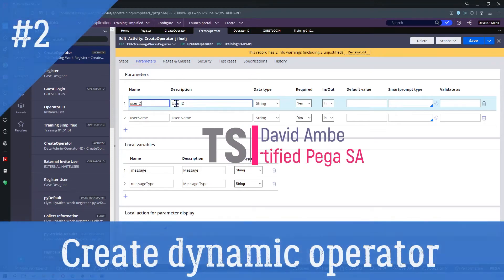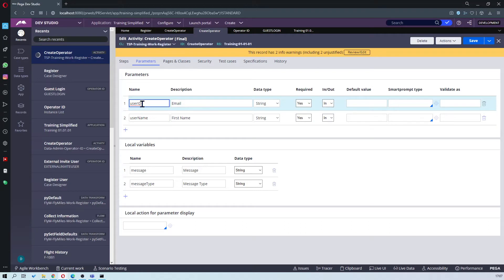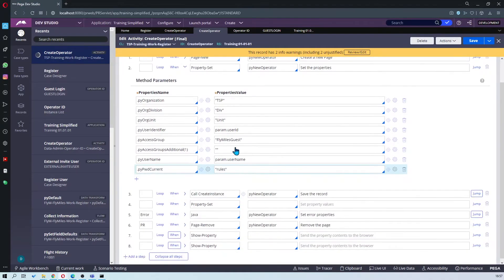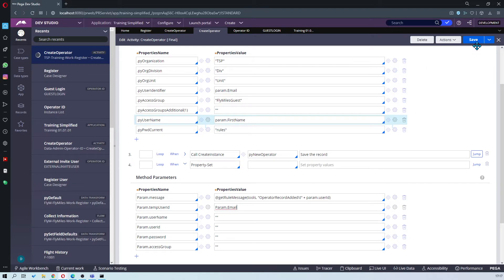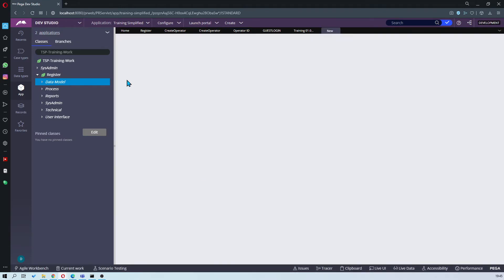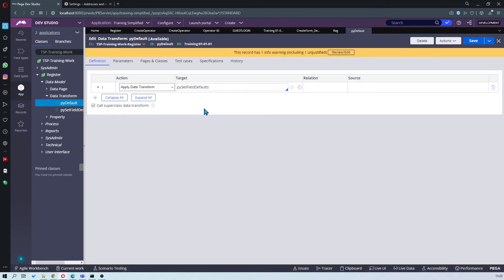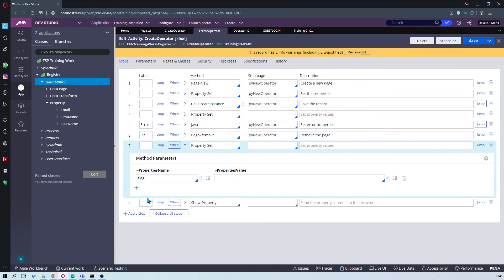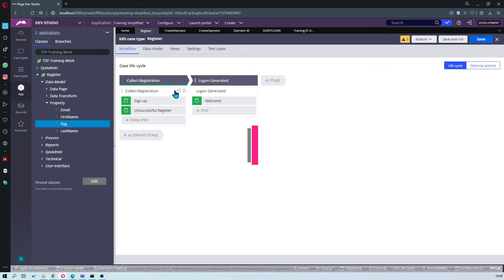Pega 8.5 How to create dynamic operator part 2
How to create a dynamic operator upon submission in Pega 8.5